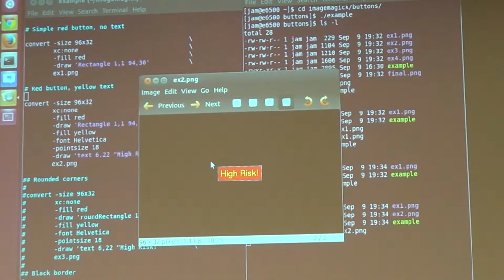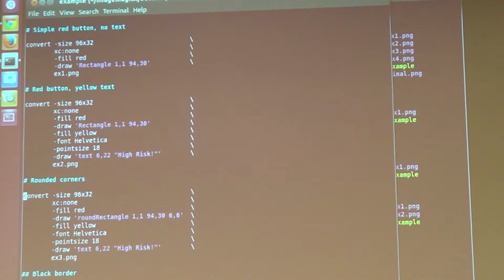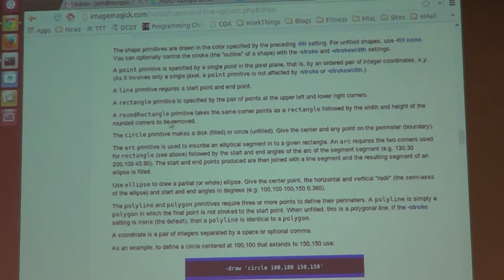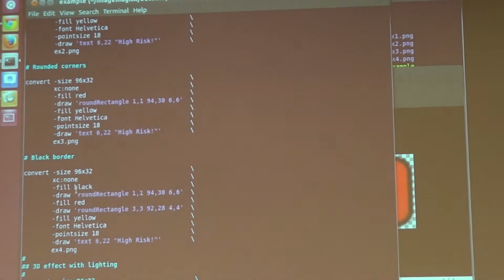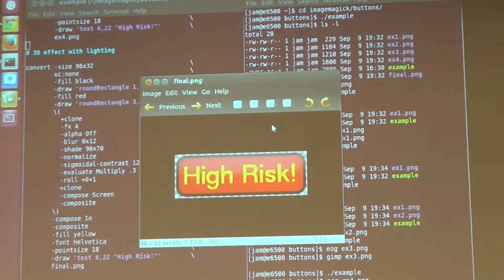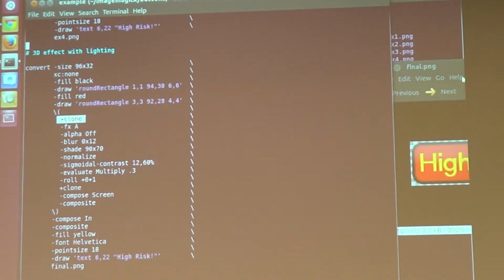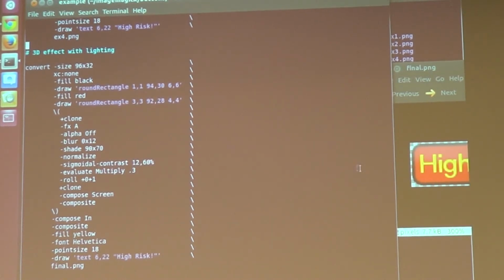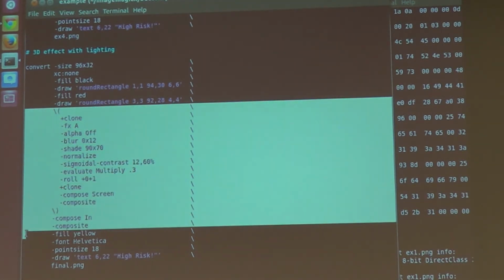MUG2014 Sept ImageMagik 3